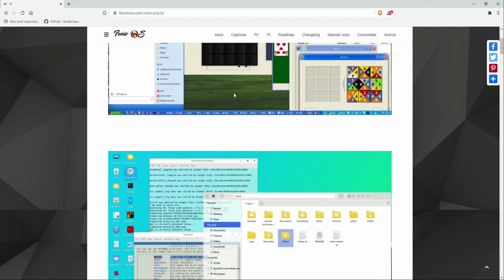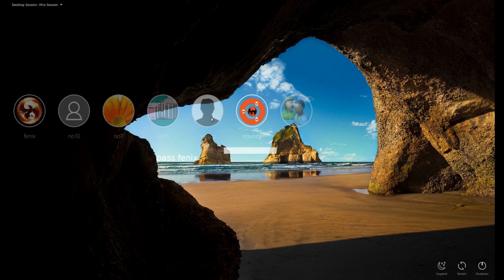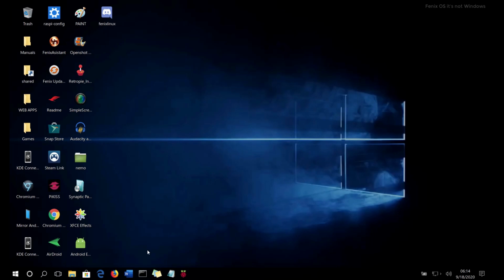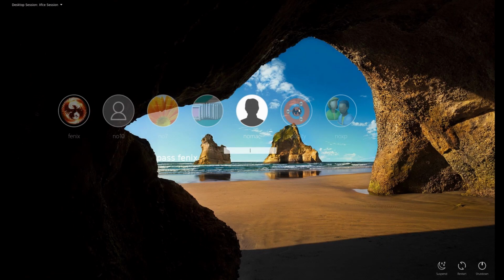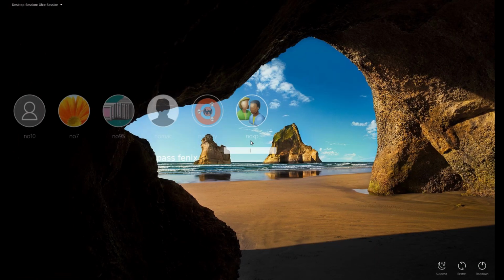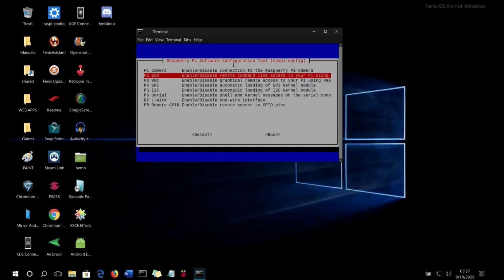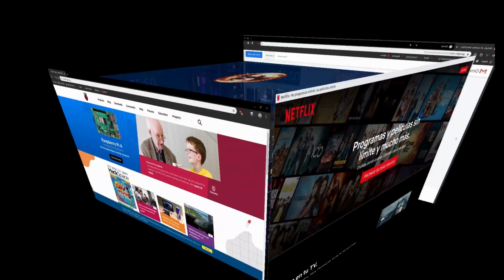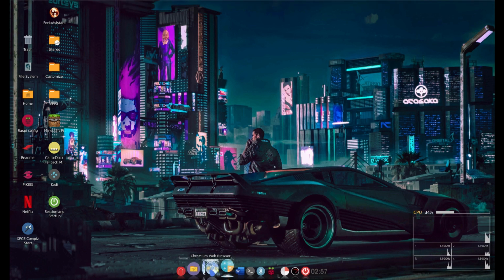Raspberry Pi 4: Fenix OS. It is worth considering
This is a quick overview of Fenix OS for Raspberry PI4: How to install the OS and a quick review of performance and features.

* Statements made in this video are not an endorsement or a promotion of any mentioned product, they are solely for training and demonstration purposes.

Tools used in this video:
- Raspberry PI4 (8GB).